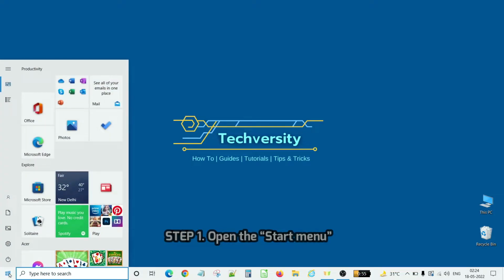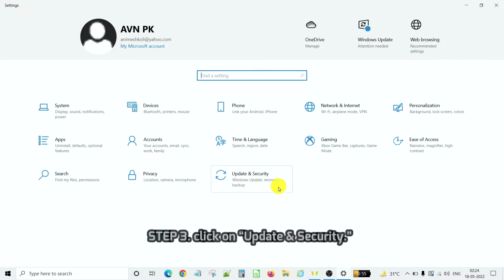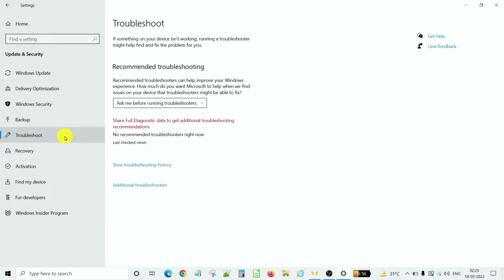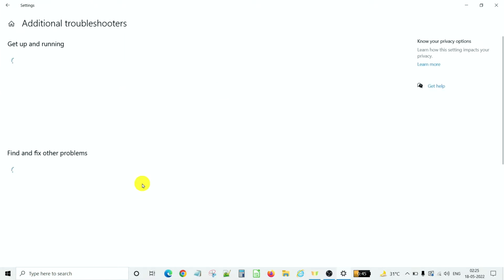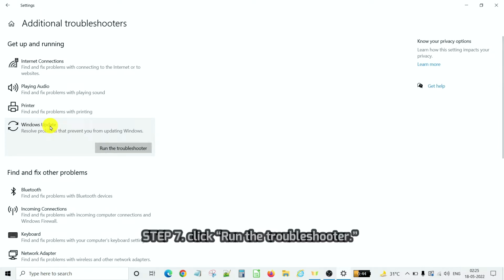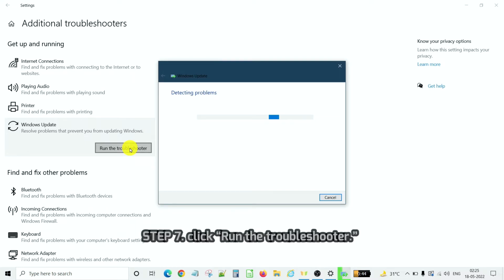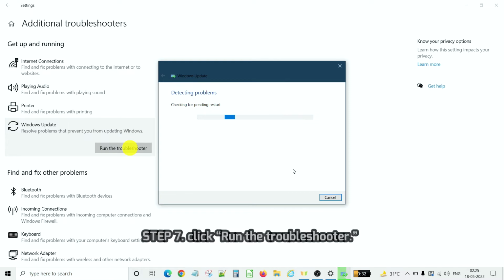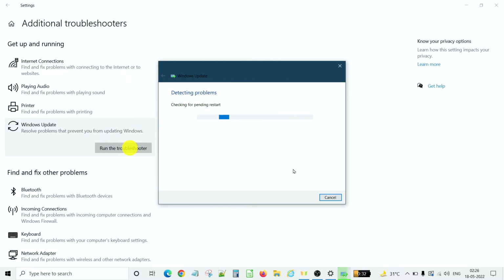How to FIX Windows 10 Update Problem | FIX Windows 10 Update Issues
How to Fix Windows 10 Update Issues in a Few Steps :

1. Open the “Start menu”
2. click on “Settings.”
3.click on “Update & Security.”
4. click on “Troubleshoot”
5. then click “Additional troubleshooters.”
6. choose “Windows Update”
7. click “Run the troubleshooter.”